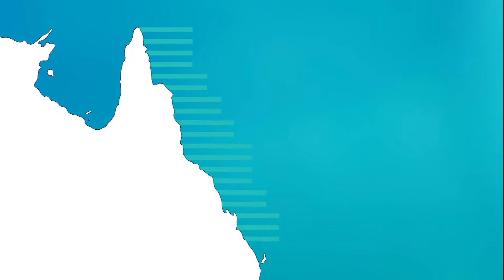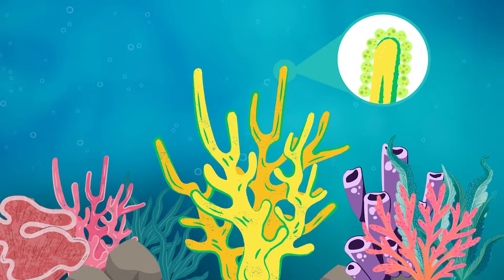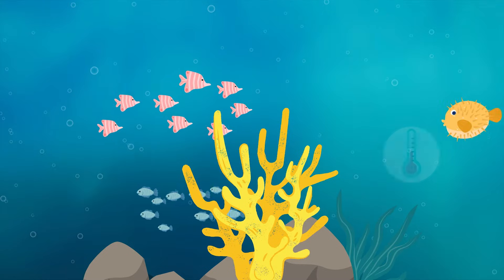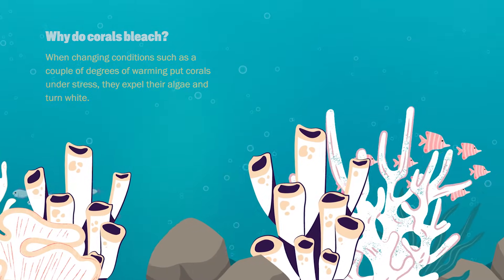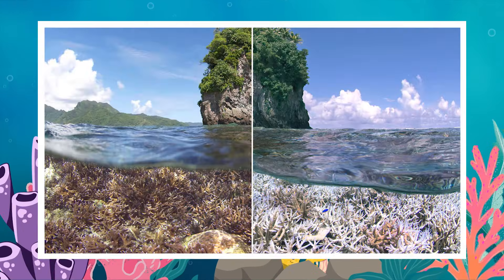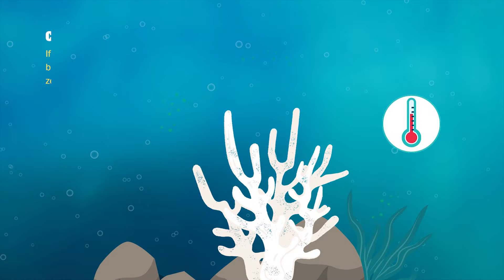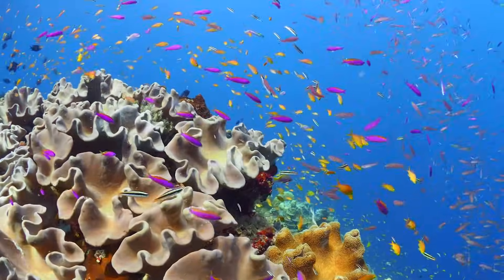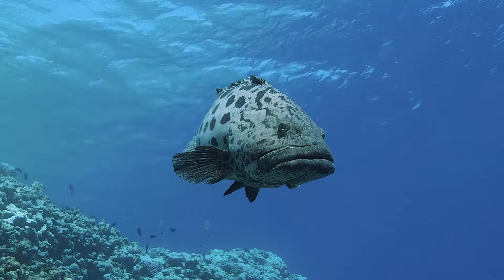What is coral bleaching?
Have you ever wondered what happens to corals when ocean temperatures rise? Our Science Communicator, Jane Adcroft, explains what healthy corals depend on and how stressors like ocean temperatures cause them to bleach.